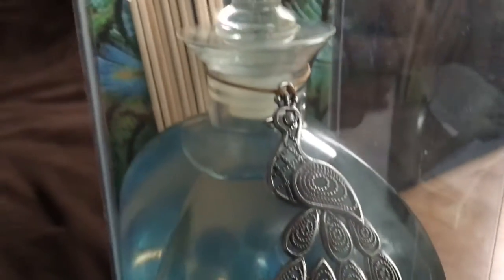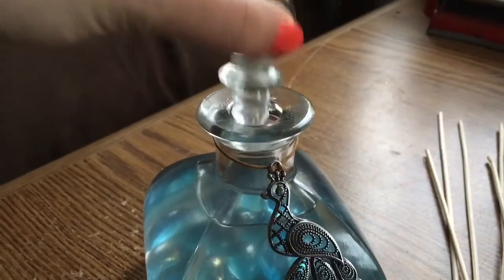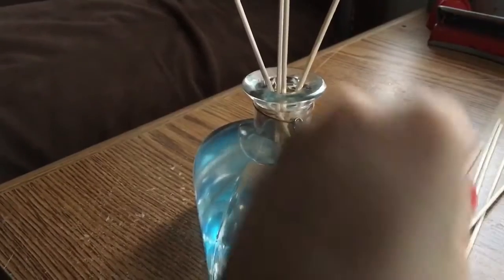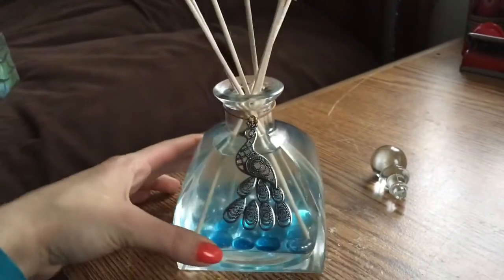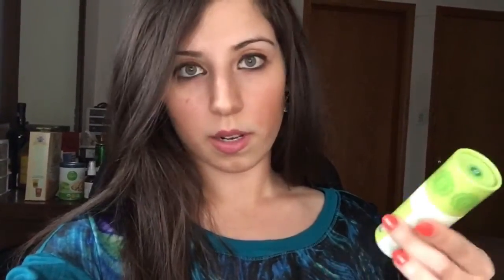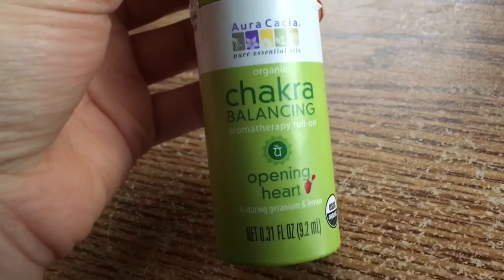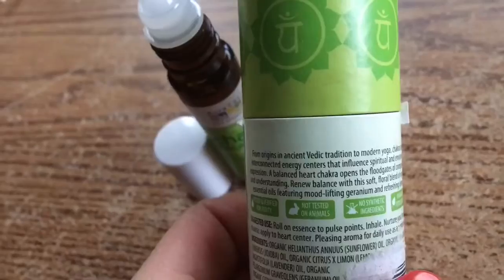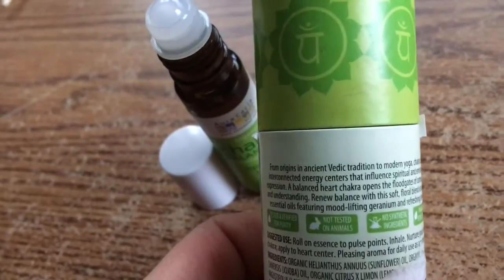Keeping an Open Heart and Pain as Vaccination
“An open heart is an open mind.”
- Dalai Lama XIV

Products in this video:
1. Aura Cacia Chakra Balancing Roll-Ons

2. Lemongrass Essential Oil Reed Diffuser by the Good Scents Company

Love,

Rosalie

Note: I am not paid to talk about these products.